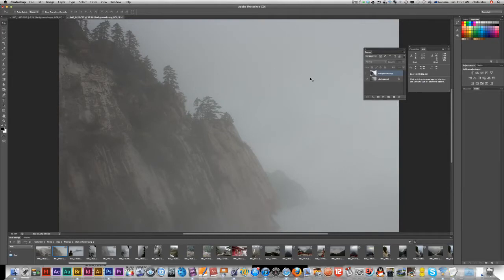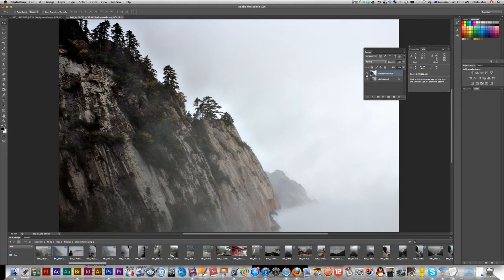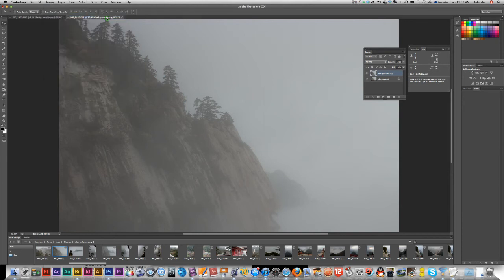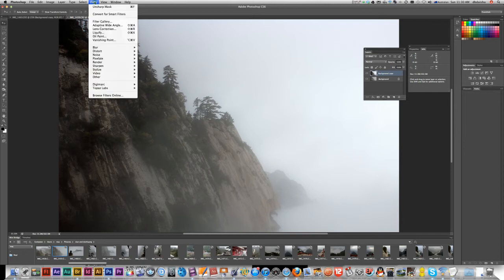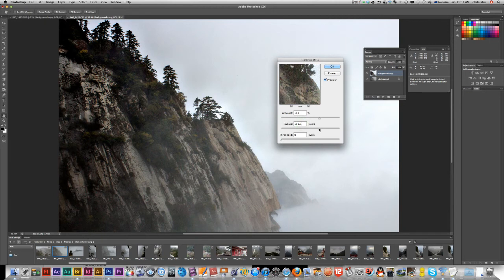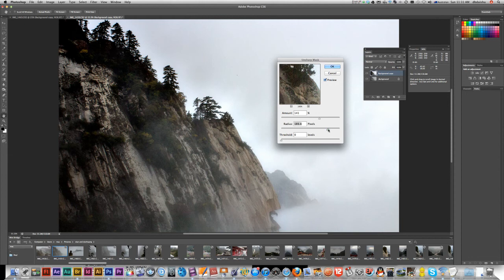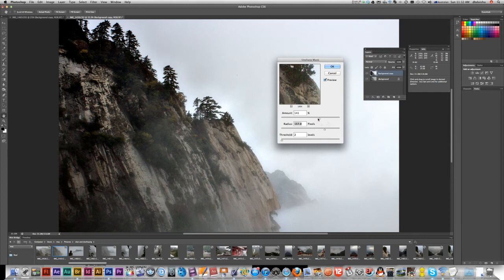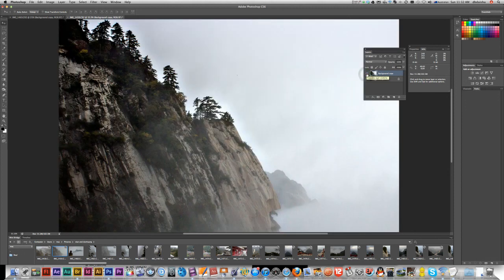How to Remove Haze, Mist and Fog in a Photograph Using Photoshop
Image, adjust, Levels then
Filter, sharpen, unsharp mask